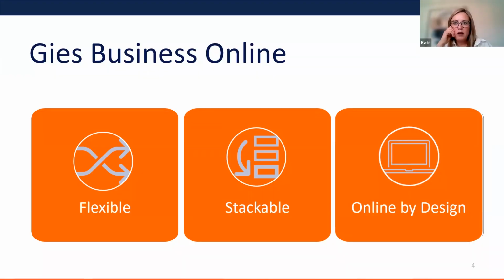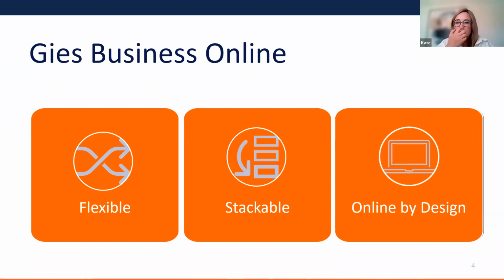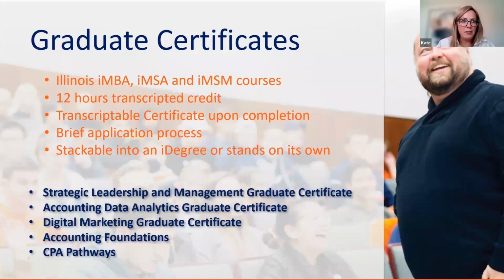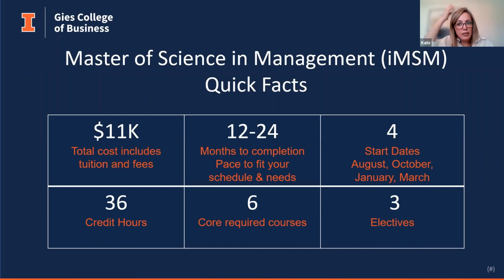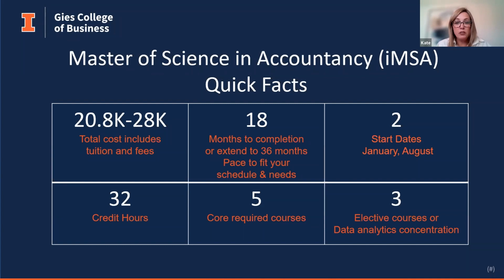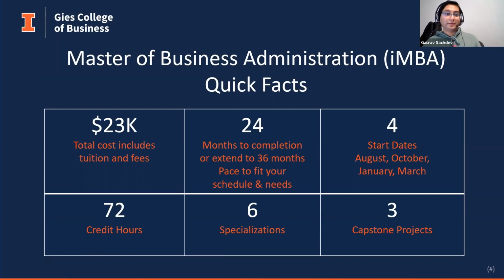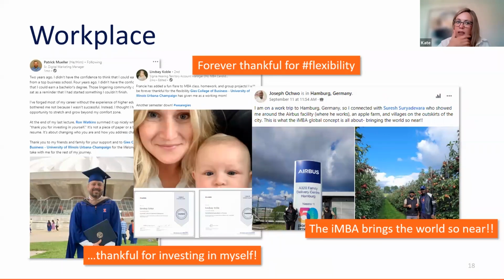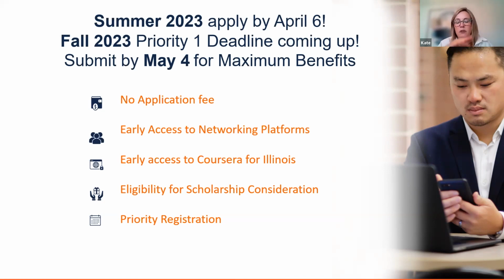MOOCs to Masters: How to stack from Coursera into Gies Business at Illinois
Confused on how you move from MOOCs at Coursera to a full master’s degree? This webinar is for you! The University of Illinois' Gies College of Business offers a flexible, affordable, online-by-design learning environment. Join the recruitment team at Gies Online as they provide an in-depth look at how Coursera courses can stack into an Illinois degree. We will be joined by current students who used their Coursera MOOCs to propel them to a degree.